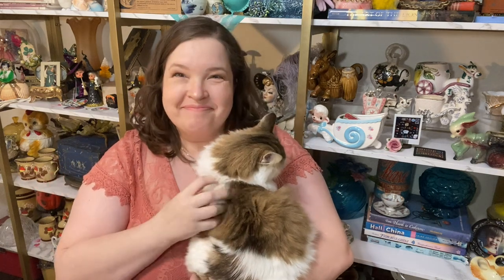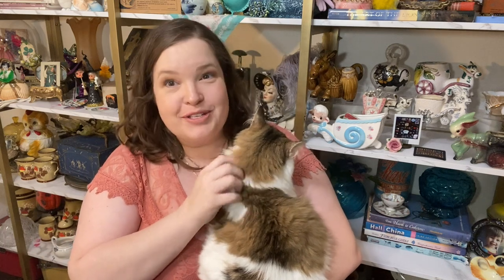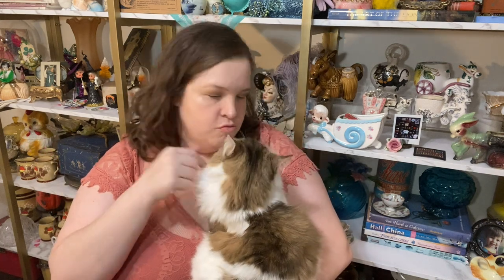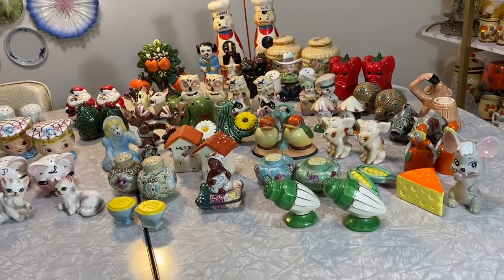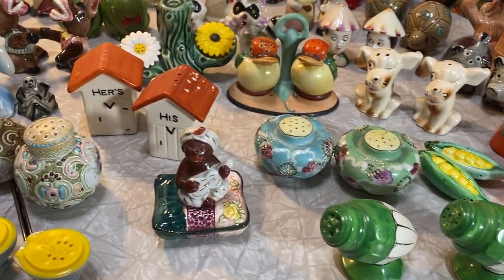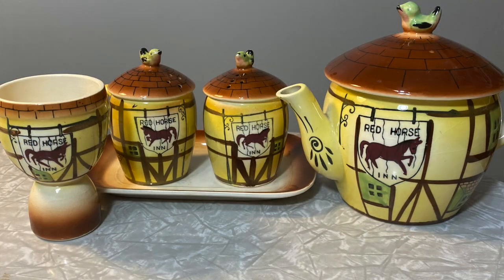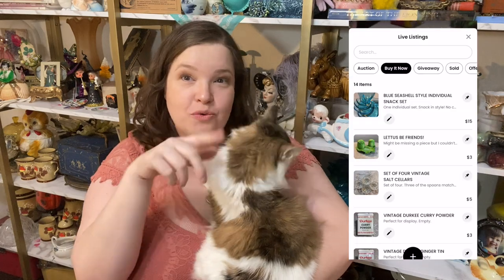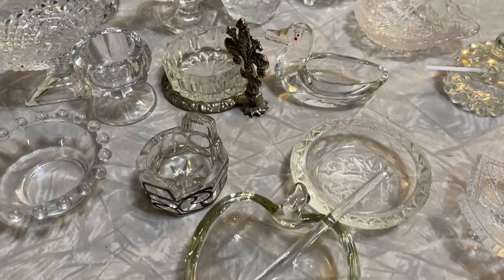WHATNOT SALE PREVIEW | Saturday July 22nd 11:00AM CDT | Vintage Salt & Pepper Shaker Saturday Sale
I am trying a new resale platform and would love your support!
Salt & Pepper Shaker Saturday Sale
July 22nd, 2023
11:00am CDT
My WhatNot:

I upload one video a week typically on the weekend. I do live vintage sales and drops sales and typically they post on Saturdays.

I don't have the capacity to do personal shopping or facilitate shopping experiences at locations I have been. Many locations I shop at DO NOT have capacity or supplies to ship items.

EBAY STORE

ADJUSTABLE STAND FOR OVERHEAD VIDEOS
PACKING PAPER
JEWELER'S LOOP
FURNITURE PADS FOR DISPLAY
BACKGROUND SHELVES
SHIPPING SCALE
CAR PHONE MOUNT
BLACKLIGHT FOR URANIUM GLASS IDENTIFICATION